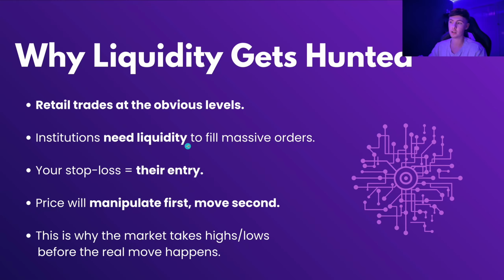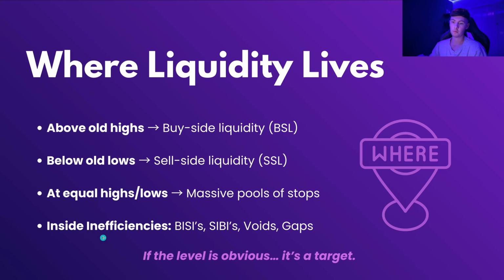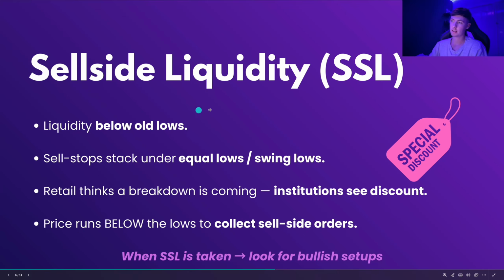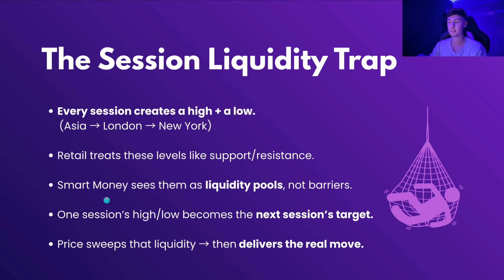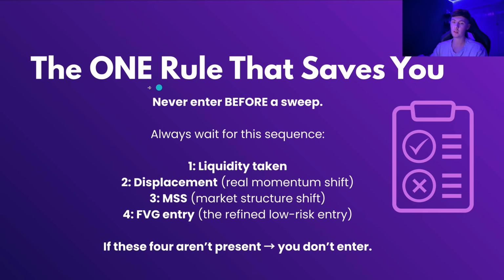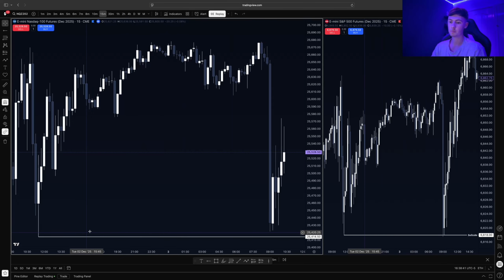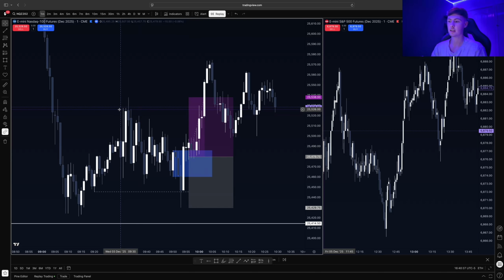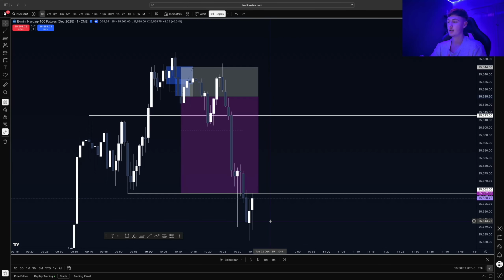Liquidity 101: The TRUE Reason Price Moves (ICT Concept Breakdown)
In this video, I break down Liquidity 101 step-by-step — the core Smart Money Concept (SMC) you NEED to understand before any ICT model, whether it’s Unicorn, Silver Bullet, or anything else.

If you’ve ever struggled with stop hunts, equal highs/lows, why your SL gets hit before the move, or what price is actually reaching for — this full liquidity tutorial will change the way you look at the charts.

You’ll learn:
✔️ What liquidity actually is (beyond the basic definition)
✔️ How equal highs & equal lows act as liquidity pools
✔️ How liquidity grabs fuel MSS, displacement and FVGs
✔️ Why price takes out stops before delivering the real move
✔️ How to mark up liquidity properly on your own charts
✔️ Real chart examples so you can apply it immediately

This is a full Liquidity 101 breakdown designed for both beginners and advanced traders who want to sharpen their Smart Money Concept execution and stop being the liquidity.

If you trade NQ, Forex, ES, or Indices — liquidity drives every market.

🔒 1–1 Mentorship (Last Spot)
If you want me personally reviewing your trades, correcting your execution, and helping you build a consistent model — DM me “MENTOR” on Instagram.

Daily NQ levels, liquidity maps, psychology guidance, and updates.